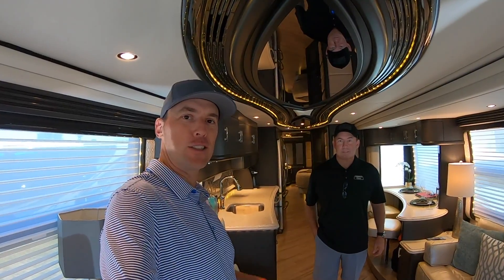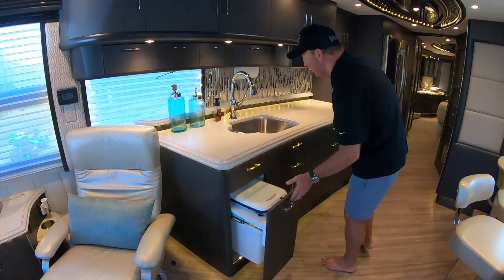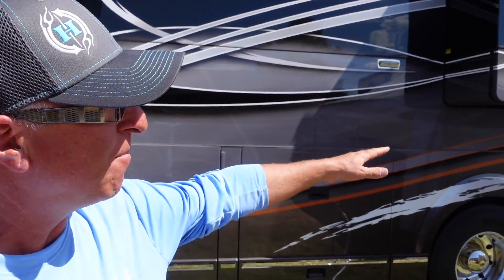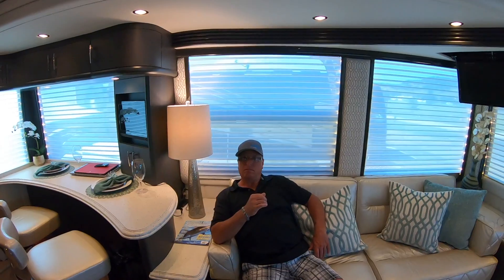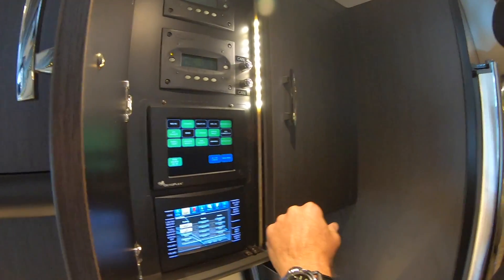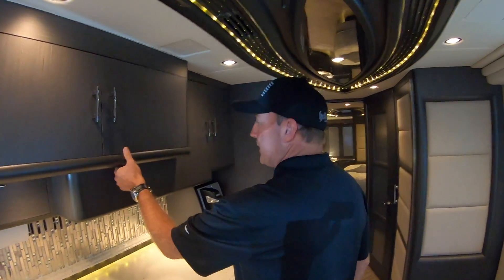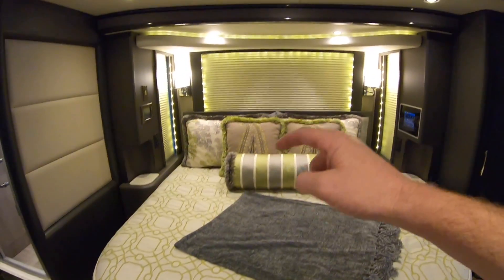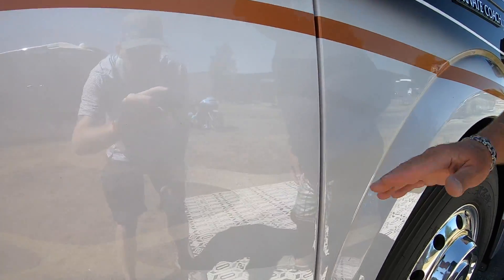DEAN LOUCKS READY TO TRADE HIS LIBERTY COACH AND STACKER FOR A NEW LIBERTY COACH?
In this video, I talk to Dean Loucks about trading in his 2008 Prevost Liberty Coach for a 2015 Liberty Coach.